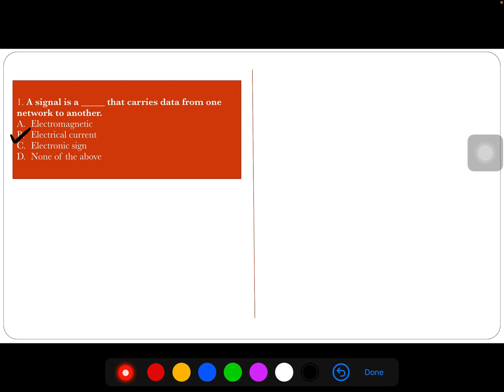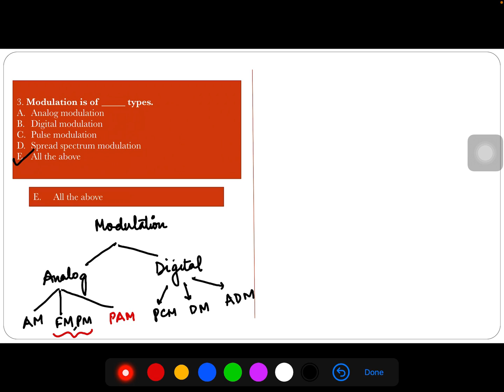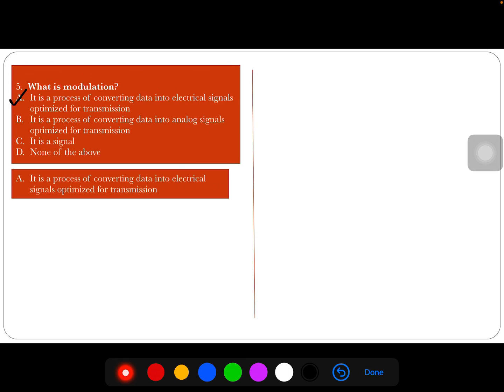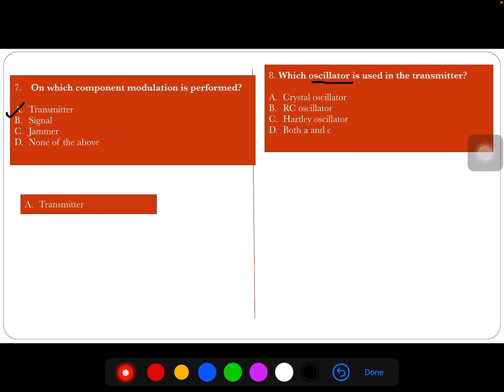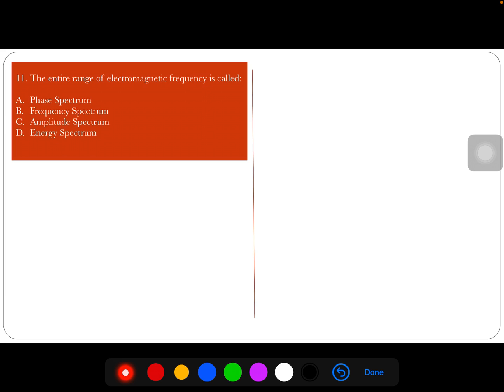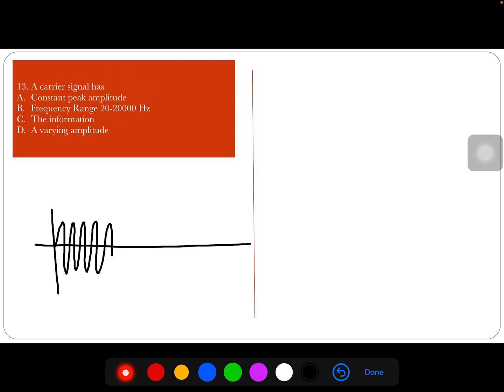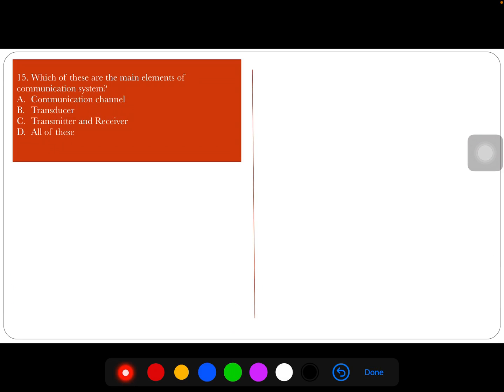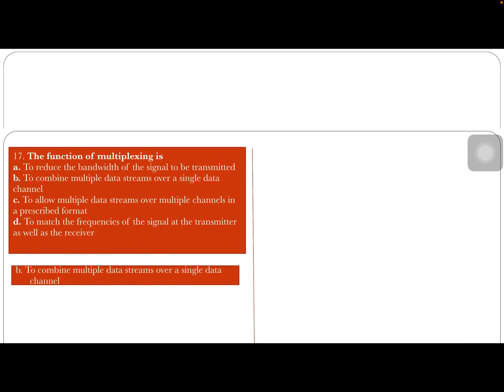MCQs on Modulation Concept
Module 5